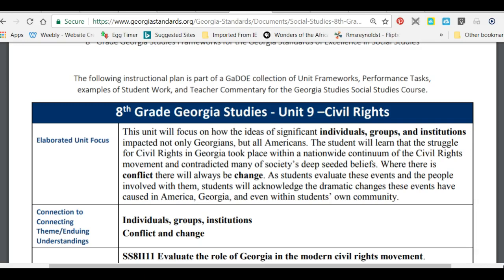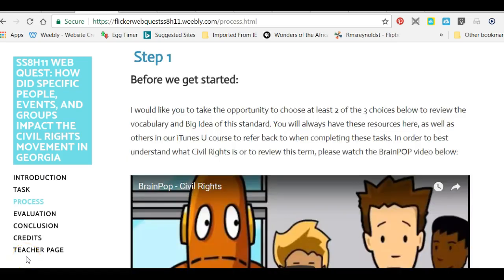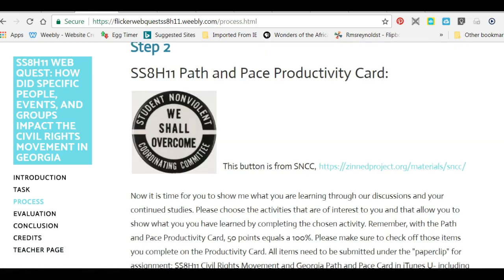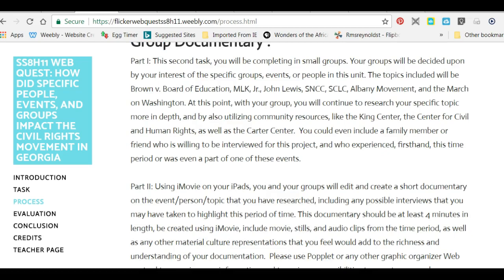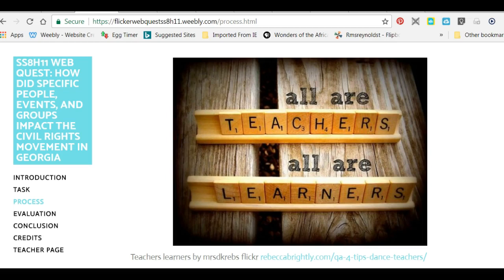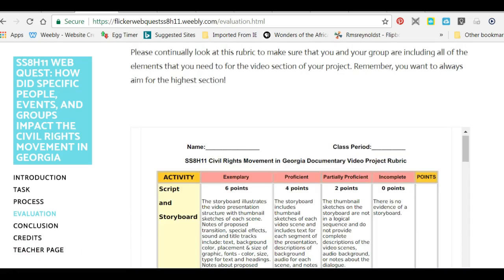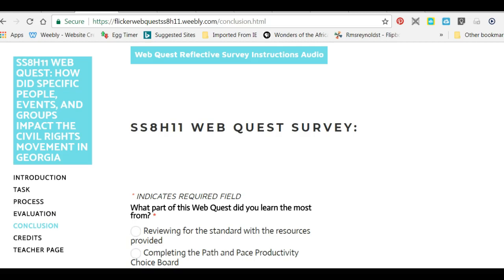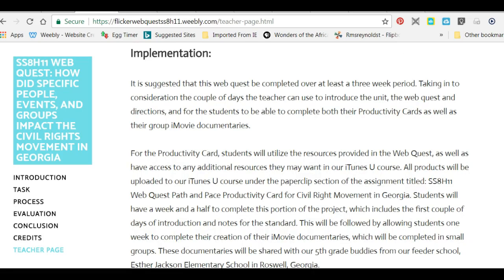Web Quest Lesson on SS8H11 Modern Civil Rights Movement in G